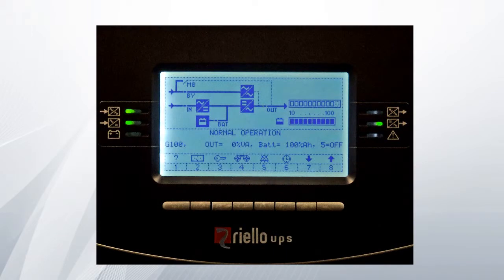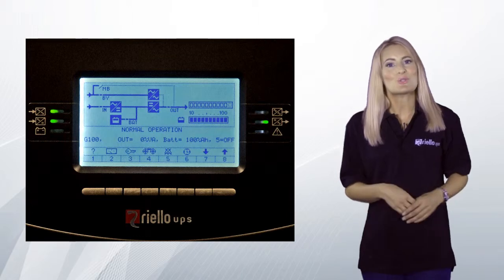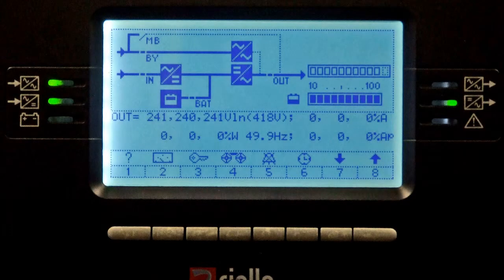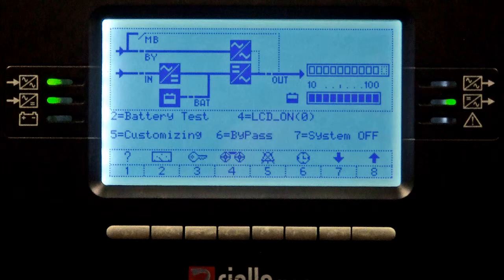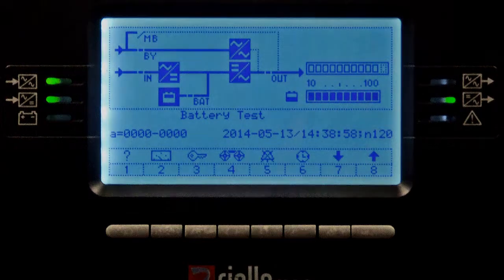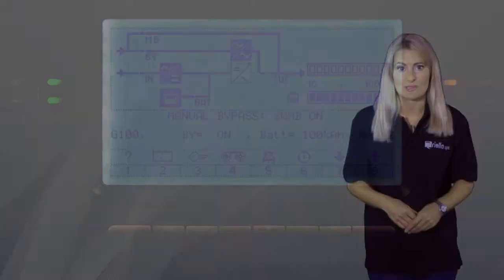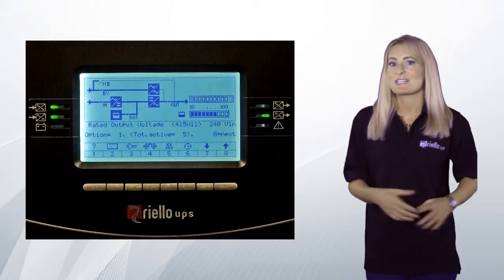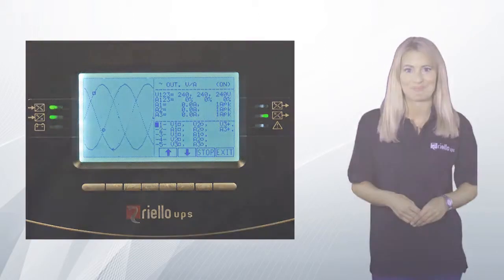How To Use Display Panel Navigation On Riello UPS MasterPlus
This user guide shows you the menu options available on the display panel of the Master Plus UPS.

It provides a step-by-step explanation of how to navigate through the various options on the display panel, and outlines what measurements will show up on the screen.

Amongst the information that can be shown on the user-friendly Riello UPS Master Plus display panel are:

- UPS input parameters
- UPS output parameters
- Language selection
- UPS operational life data
- Enabling/disabling audible alarm

For more information about Riello UPS and our award-winning critical power protection products and services, visit us on our active networks: